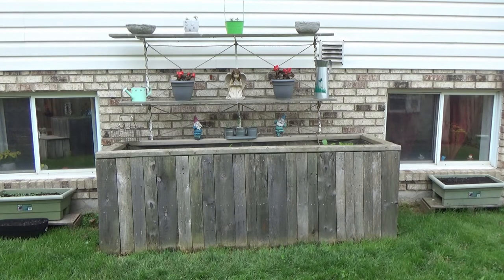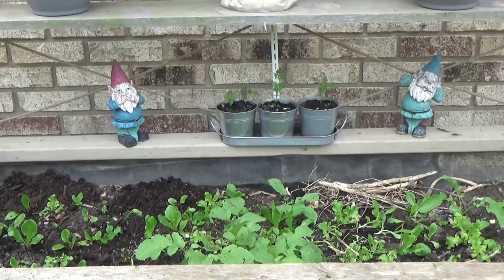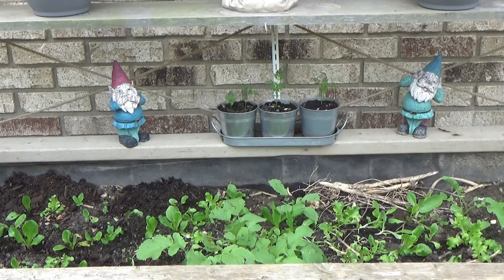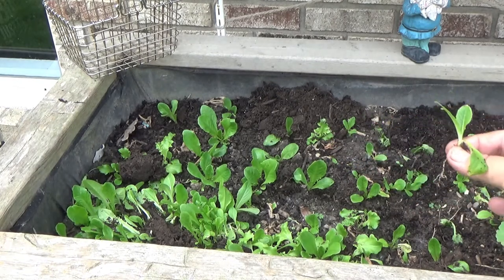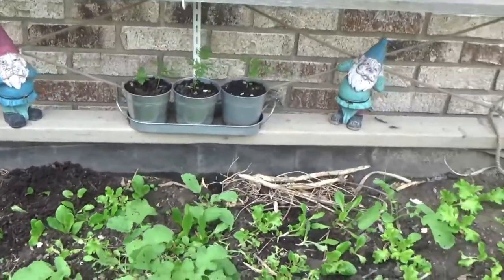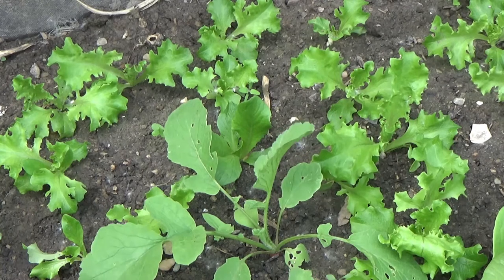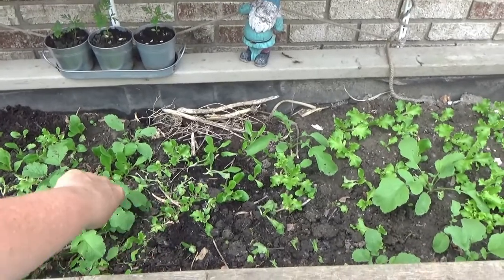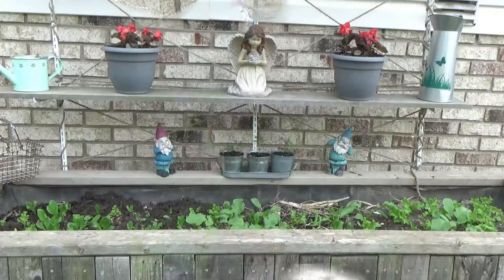SALAD BAR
In this video I show you where I grow lettuce and what to be aware of before you clean this area.